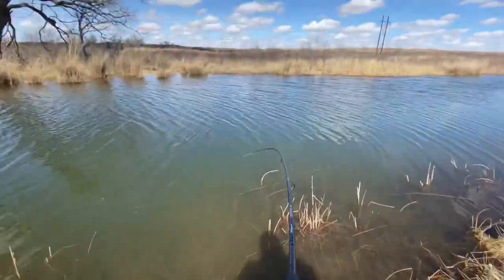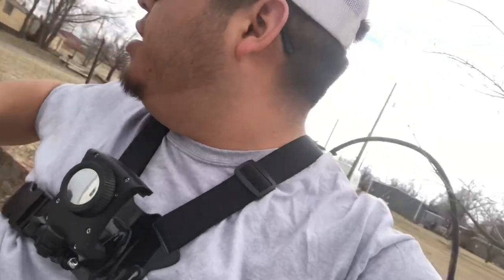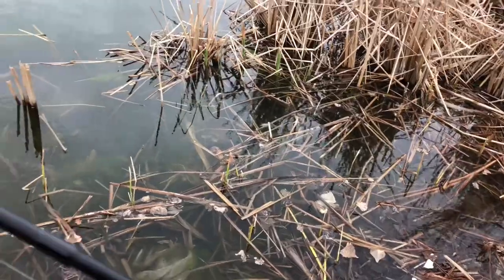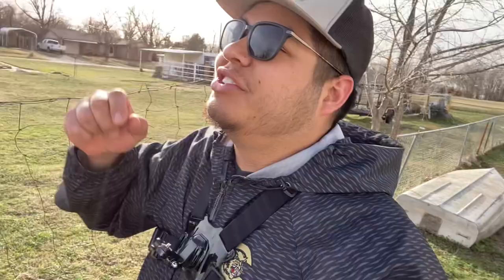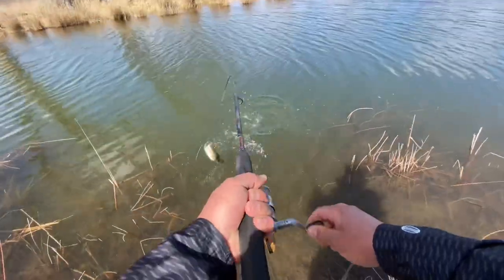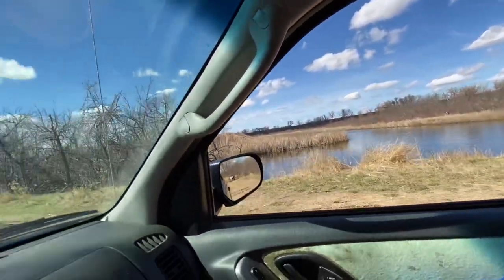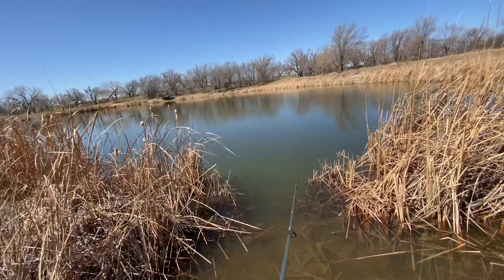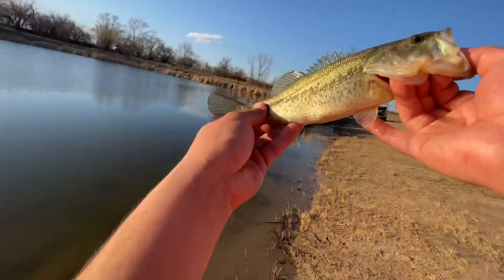Walmart OZARK TRAIL micro lure FISHING CHALLENGE -- (I get STUCK)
Fishing challenge with the Ozark Trail mini crank baits. Gotta catch 1 fish with each lure!!

(New Instagram name @jose_vigil_fisherman)

🎵 Track Info:

Title: Free Range by Mona Wonderlick